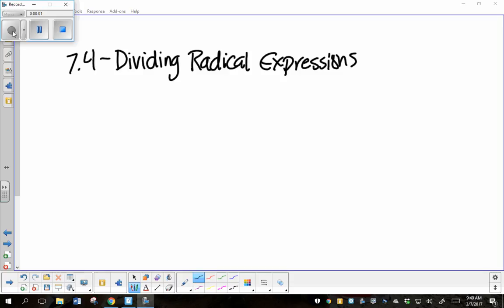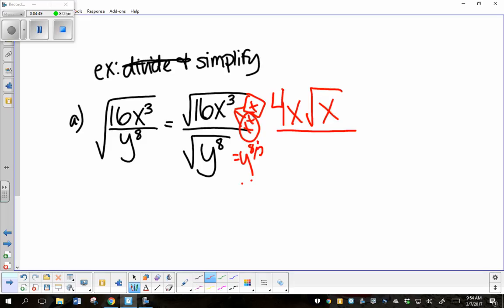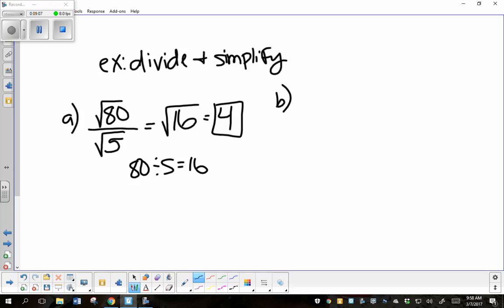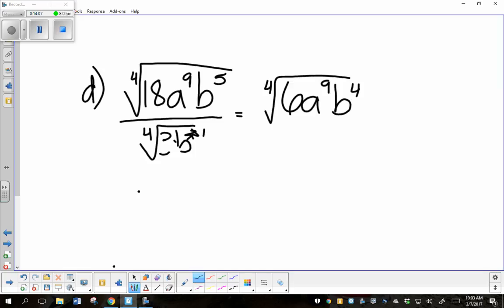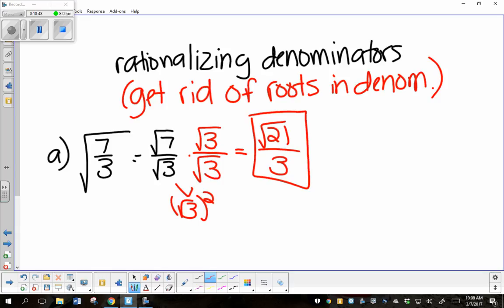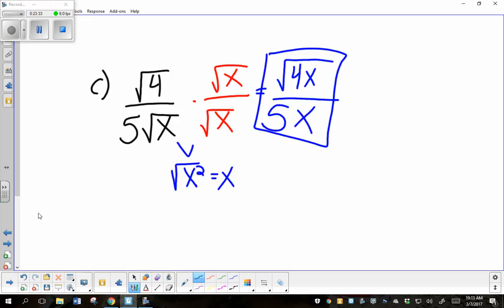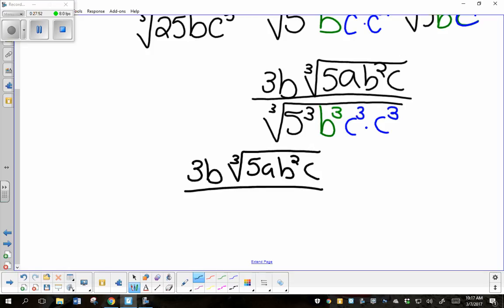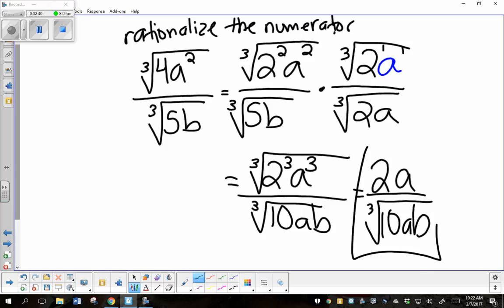7.4 - Dividing Radical Expressions